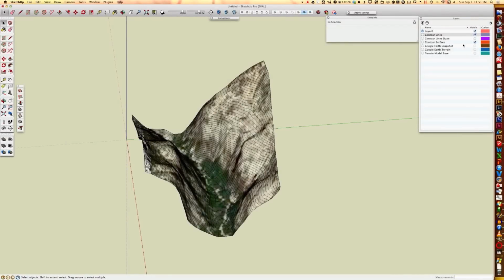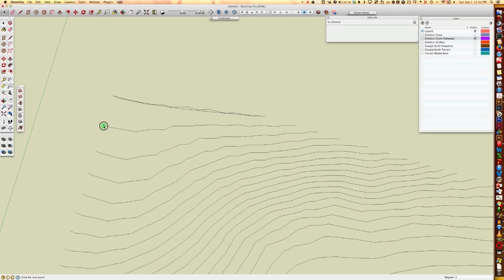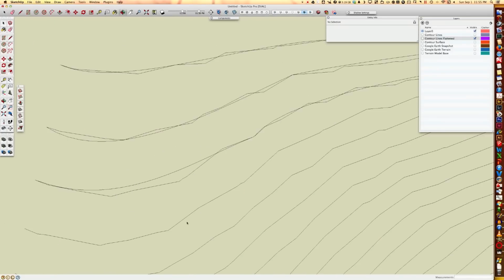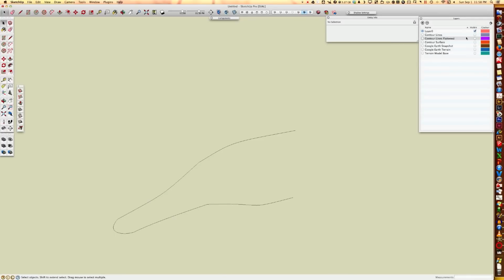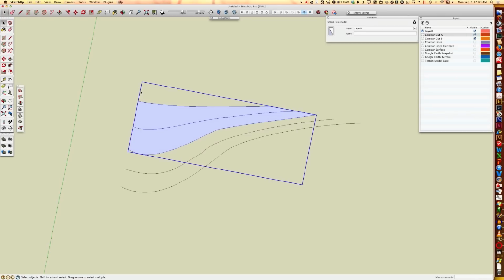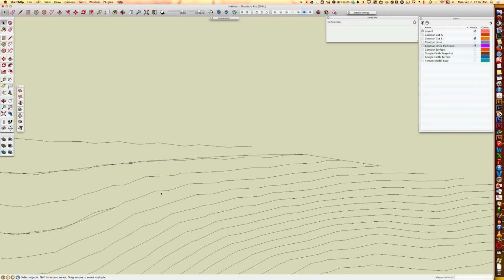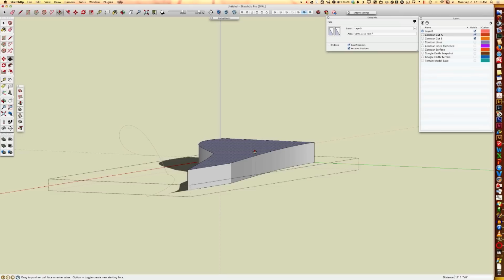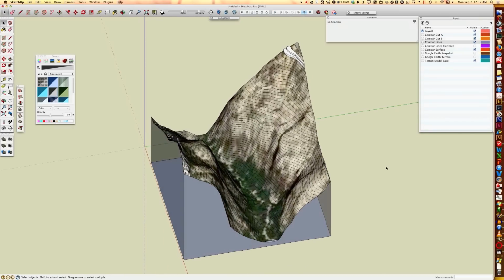SketchUp Terrain Tutorial Part 2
Part 2 of this tutorial will illustrate how to create flattened contour lines that can be exported to AutoCAD to be cut on the laser cutter for a physical terrain model. Jagged lines are traced over using the Bezier Curve add-on for SketchUp to get smooth lines. Note the error that was made at the end in snapping off of plane in the Z-Axis and make sure you don't do this!